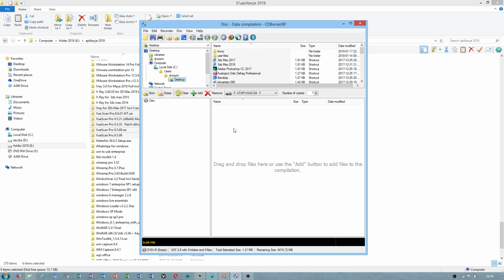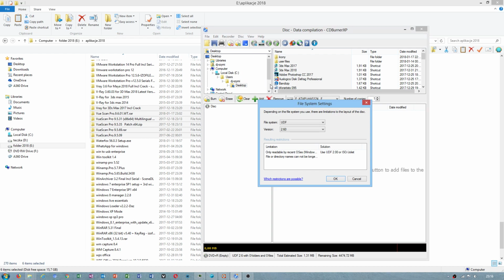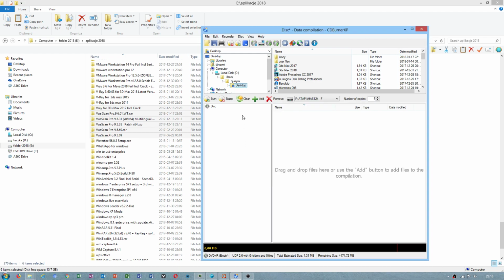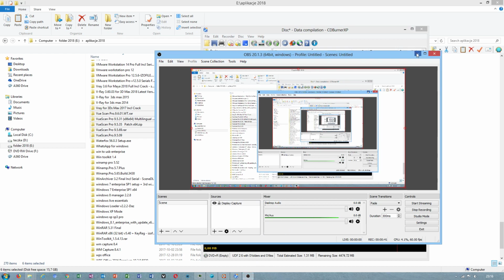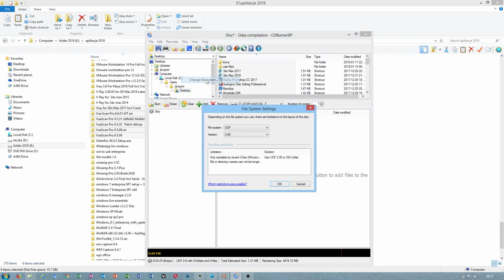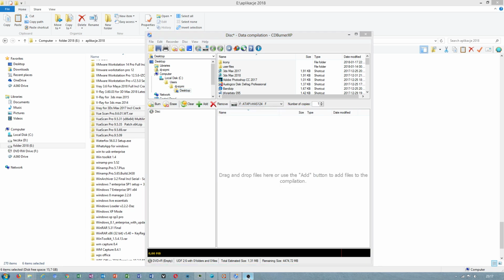Cd Burner xp - how to fix error recording some type of files - tutorial EN